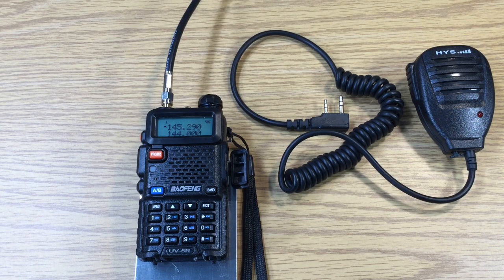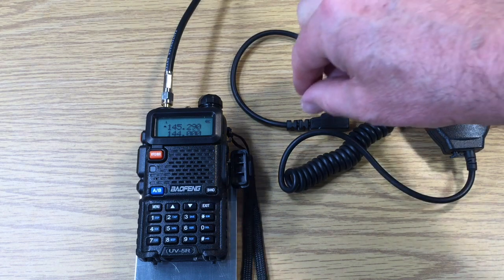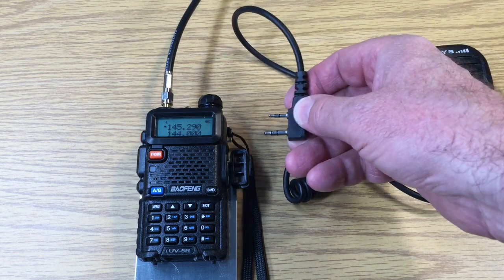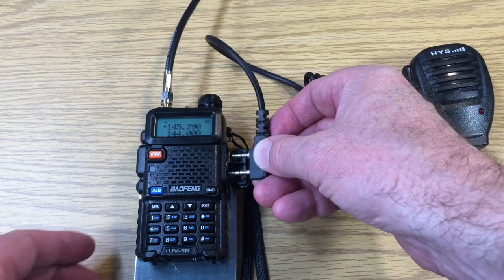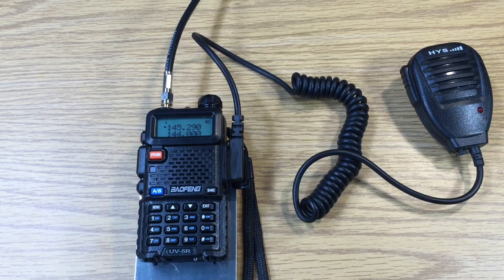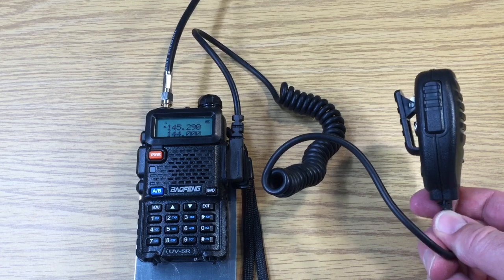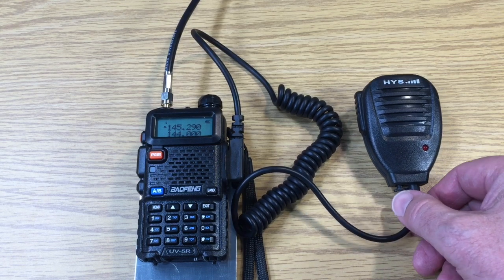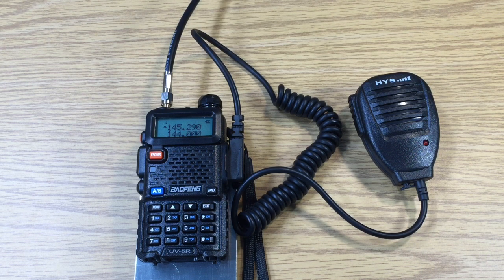BaoFeng UV-5R Speaker Mic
BaoFeng UV-5R speaker mic accessory.

73 David WA9ONY